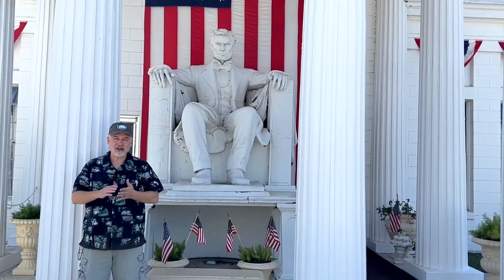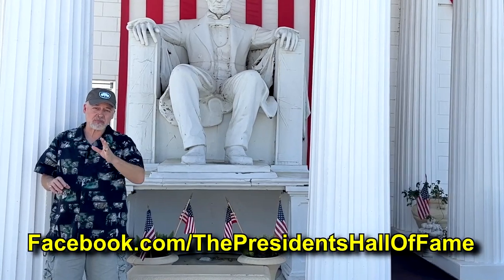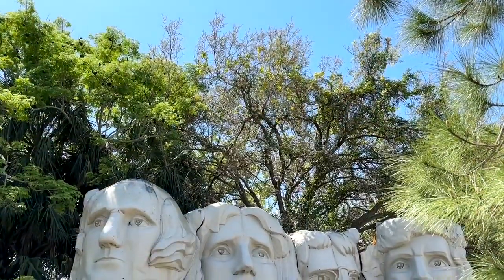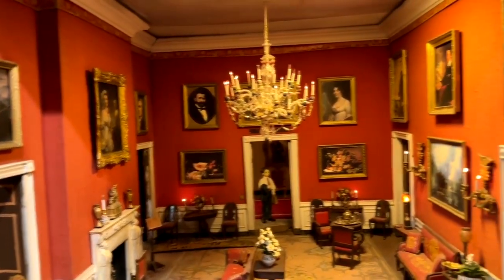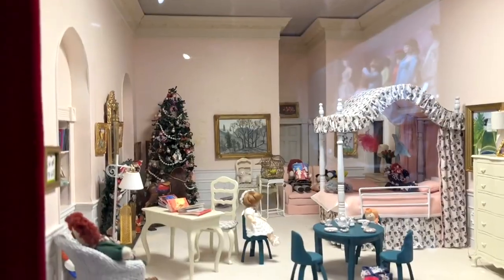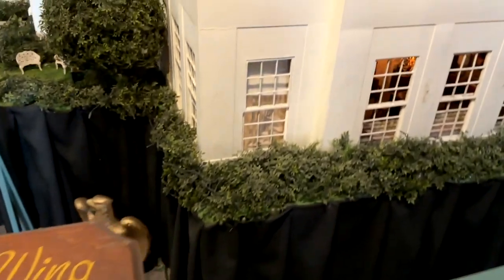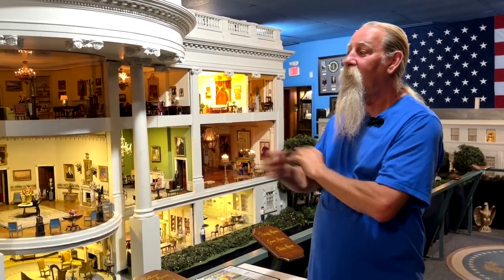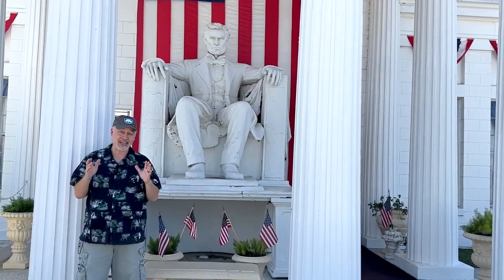World-Famous Miniature White House: A Must-See Attraction At The Presidents Hall Of Fame!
Explore the World-Famous Miniature White House at the Presidents Hall of Fame!✨ Step inside this extraordinary replica, marvel at the intricate details, and uncover the fascinating history behind every room. A perfect blend of artistry and history, this must-see attraction offers a unique glimpse into America's iconic residence. Don't miss your chance to experience this miniature masterpiece!

📢 Comment your favorite room!

CHAPTERS:
00:00 Introduction
01:12 President's Hall Of Fame Overview
01:53 Miniature White House Tour
05:10 Recap